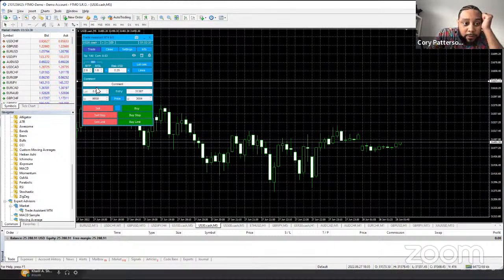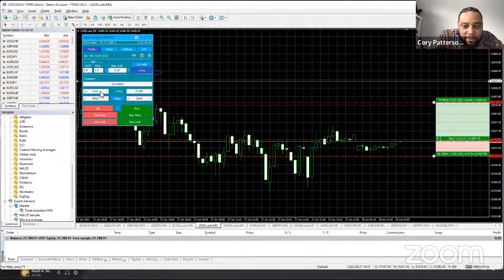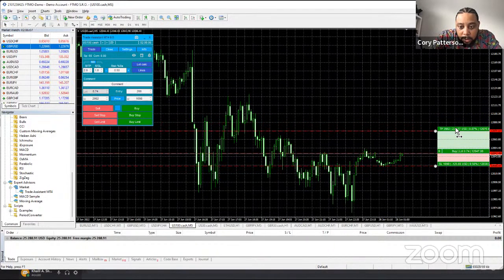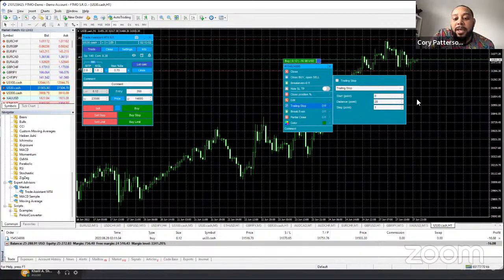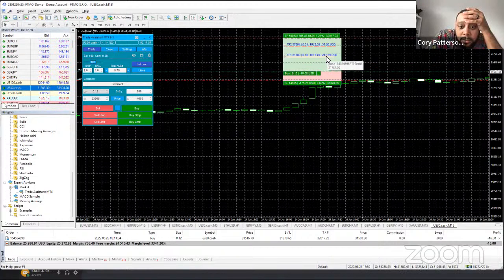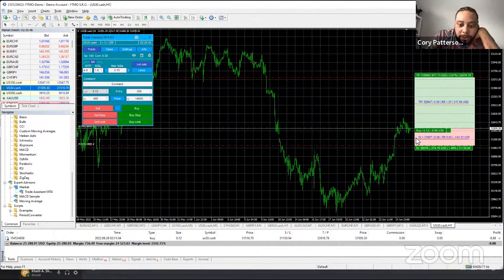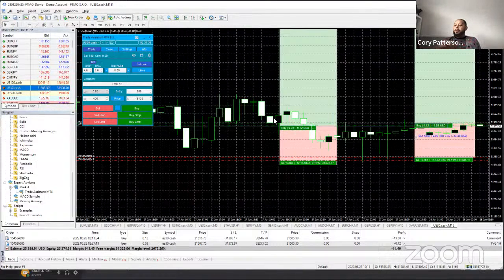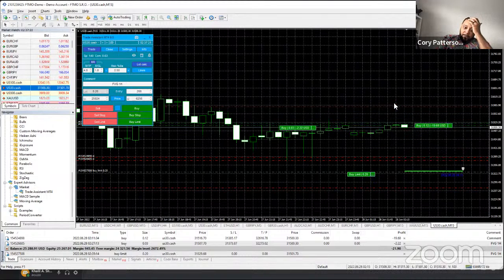Trade Assistant w/ Khalil